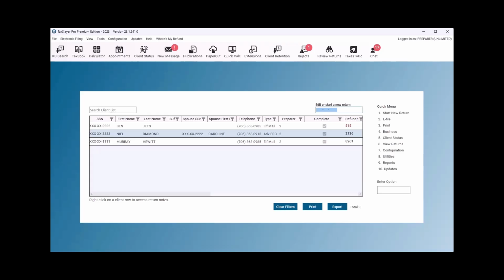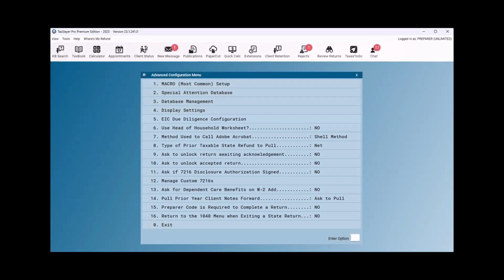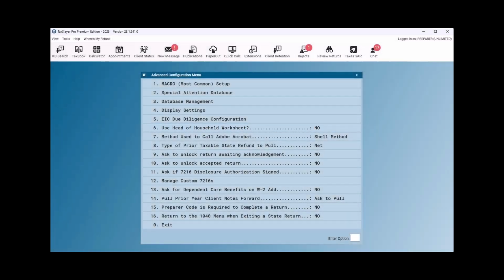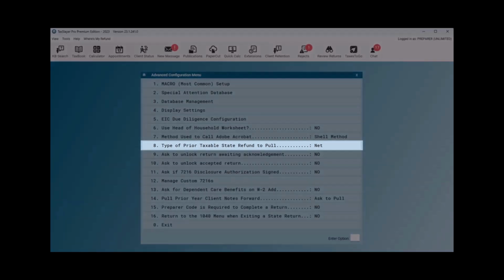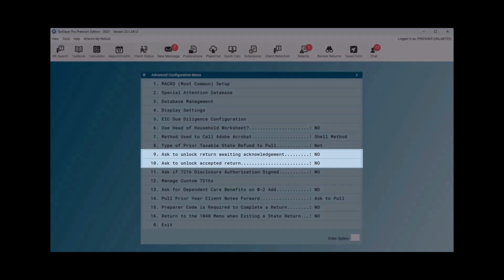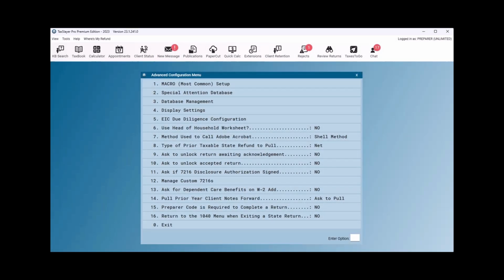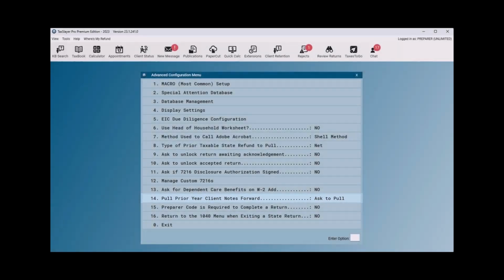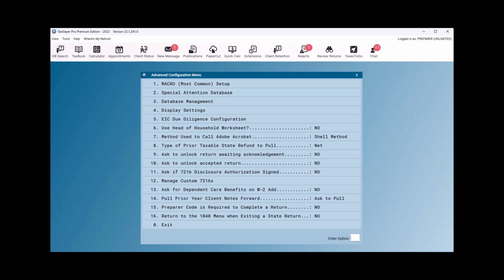Customer Education Desktop Advanced Configuration